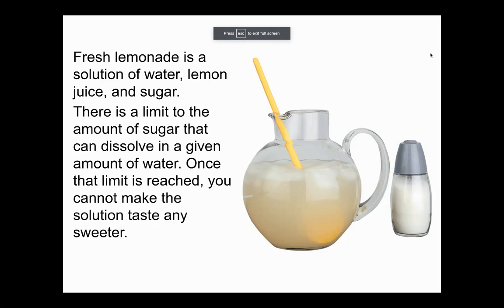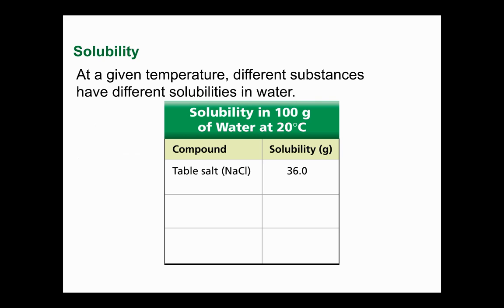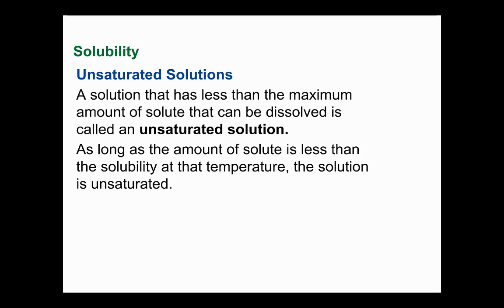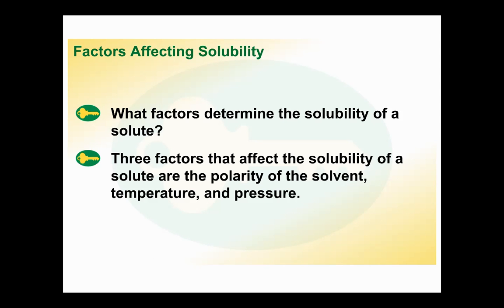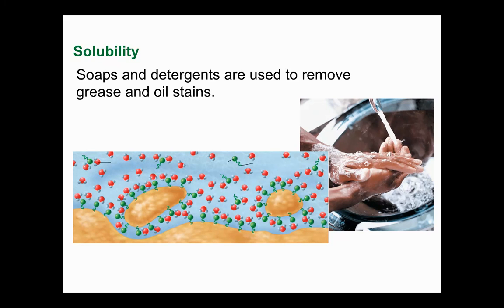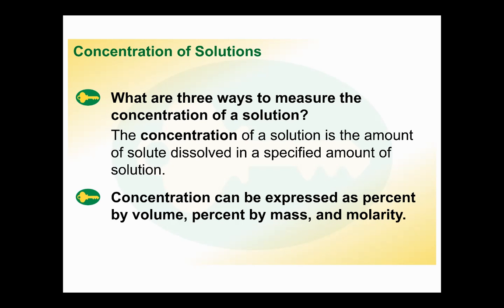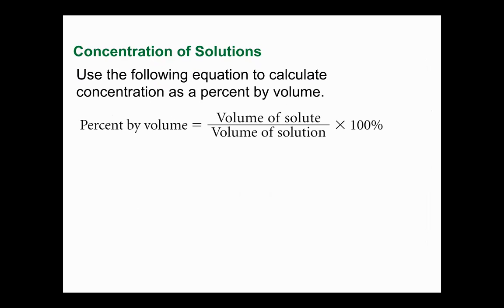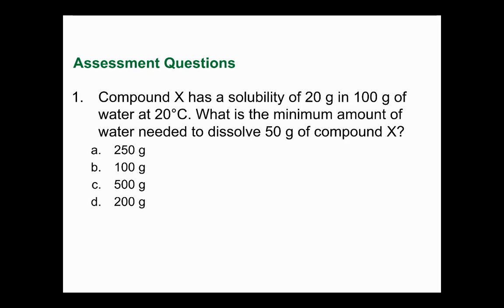Integrated Chemistry and Physics 8.2 Concentration and Solubility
Tom Adams discussions the solubility and the concentrations of solutions.

Polarity, temperature and pressure have an impact on solubility.

Concentration can be measured by volume, mass or molarity.